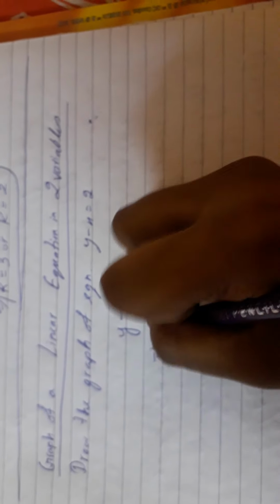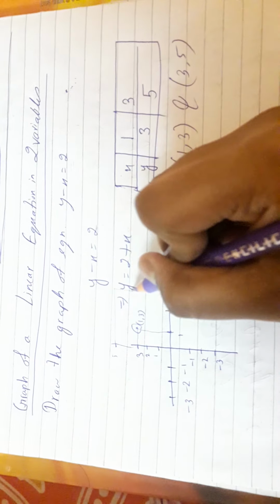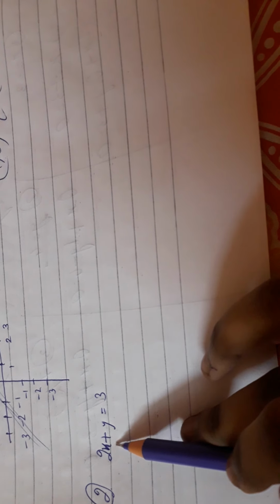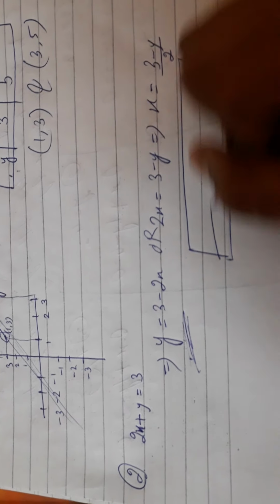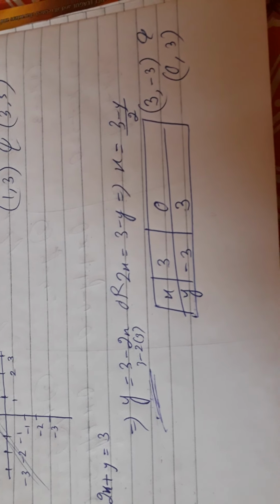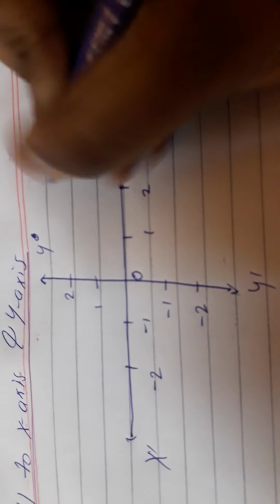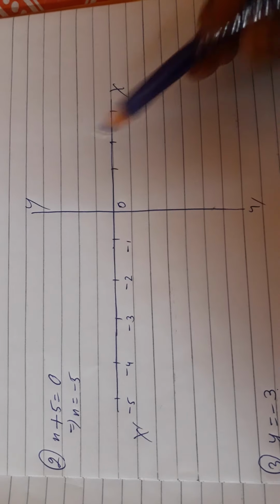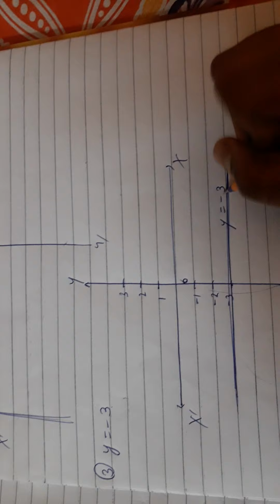LINEAR EQUATIONS IN TWO VARIABLES ----GRAPHS CLASS IX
Hello Students.
Today I will be going to teach u sums based on GRAPHS, EQUATIONS. ...
Also Today is the NATIONAL MATHEMATICS DAY..So students enjoy the maths class😊😊
Go through the video twice or thrice